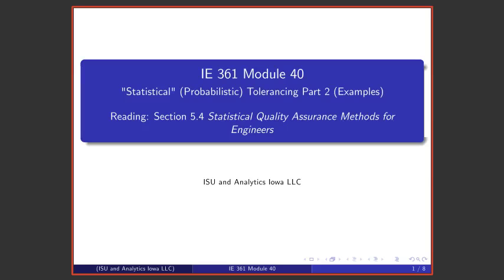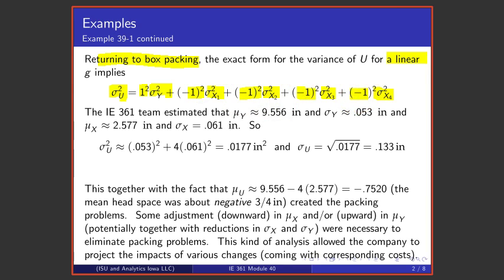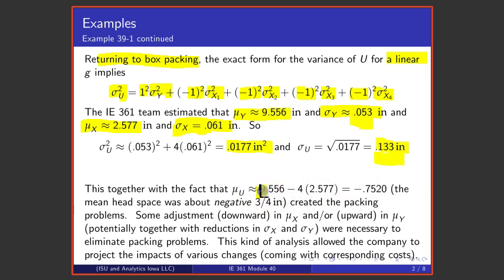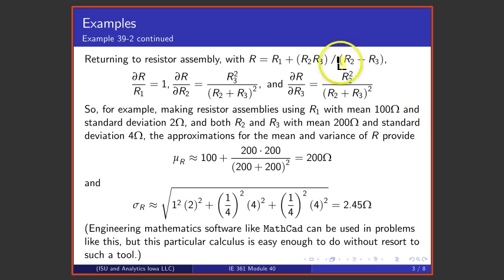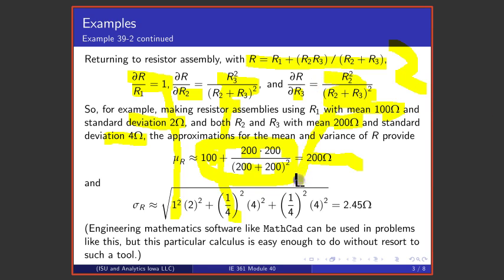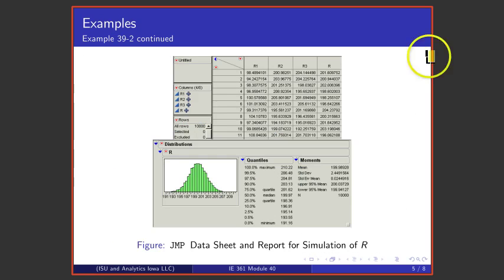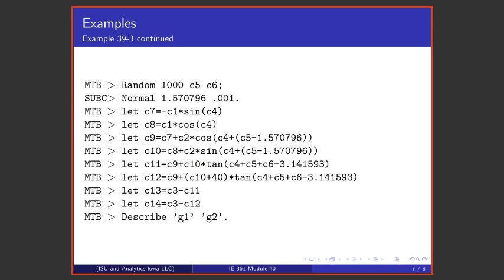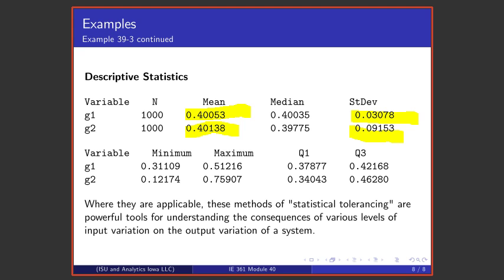Statistical Process Improvement Module 40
This is a second lecture on the topic of statistical (probabilistic) tolerancing and provides details of examples for the methods introduced in the previous module.